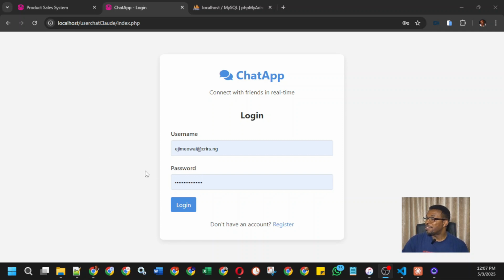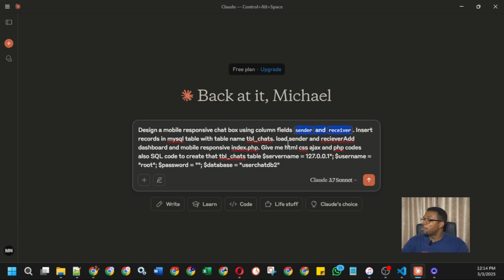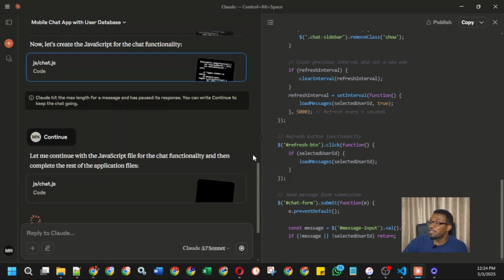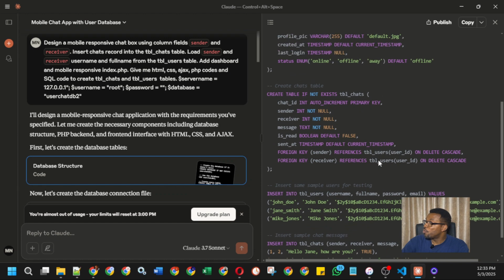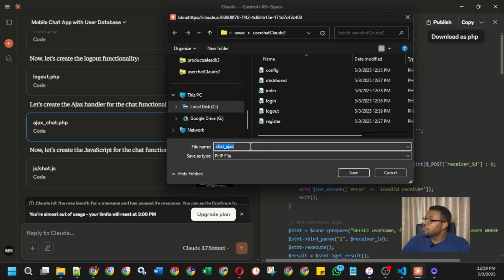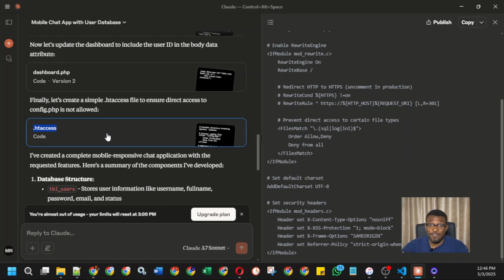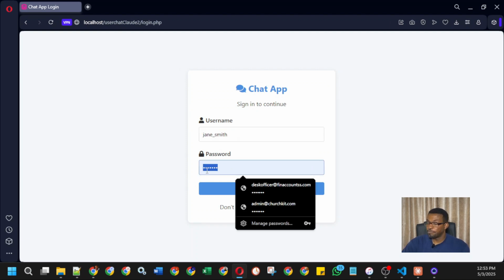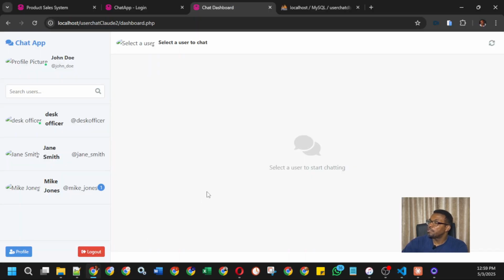I built this chat app in less than 15mins using Claude AI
I built this chat app in less than 15mins using Claude AI. You can do same.  Use this prompt below to build yours.

Design a mobile responsive chat box using column fields sender and receiver. Insert chat record into the tbl_chats table. Load sender and receiver username from the tbl_users table. Add dashboard and mobile responsive index.php. Give me html, css, ajax, php codes and SQL code to create tbl_chats and tbl_users tables. $servername = 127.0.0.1"; $username = "root"; $password = ""; $database = "userchatdb2"

Sit back and watch all the series...

Claude is a next generation AI assistant built by Anthropic and trained to be safe, accurate, and secure to help you do your best work.